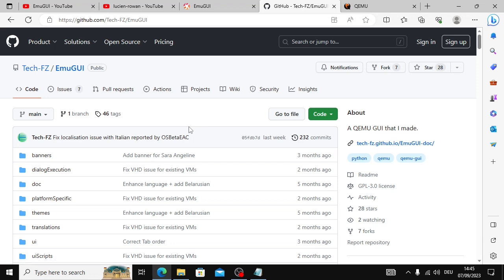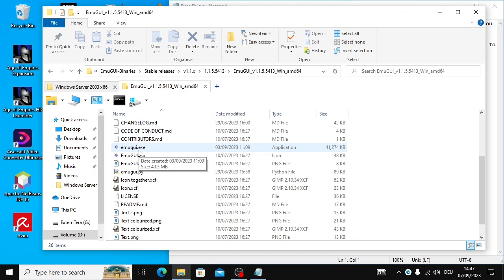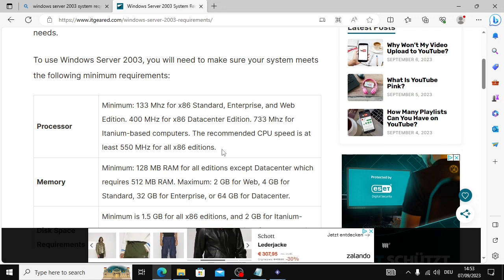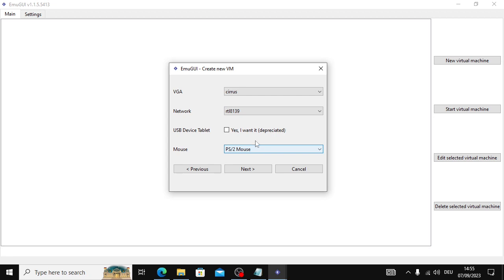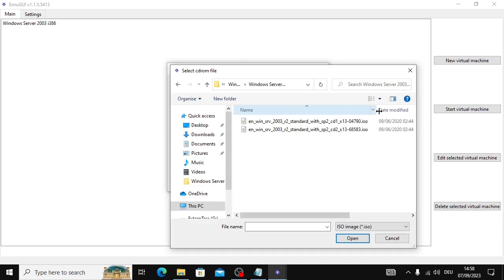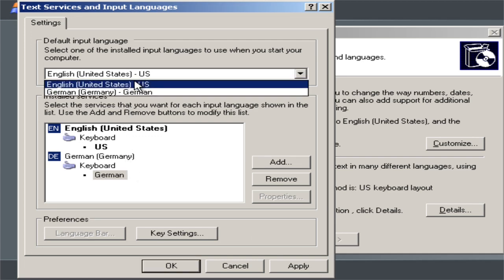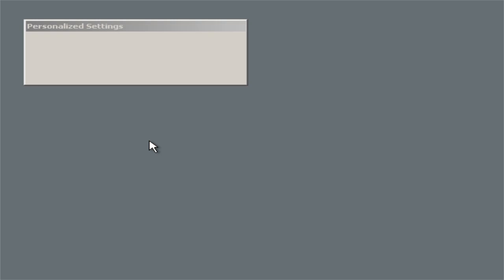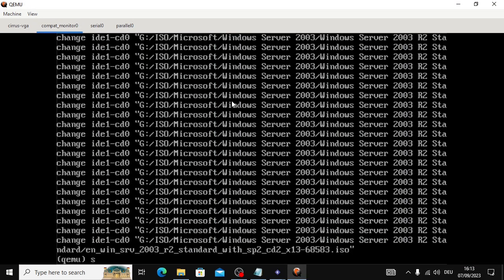[ @lucien-rowan3685 | ENG ] How to install Windows Server 2003 (R2) i386 on QEMU with EmuGUI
Windows Server 2003, being the server equivalent to Windows XP, has got some more differences than you might think. That's why I need to make a separate tutorial for it.

A download link to Windows Server 2003 will not be provided as it is still under copyright. You need to get your hands on it without my help.

Video made by @lucien-rowan3685
Always ask for permission from the one who made the video, not here.